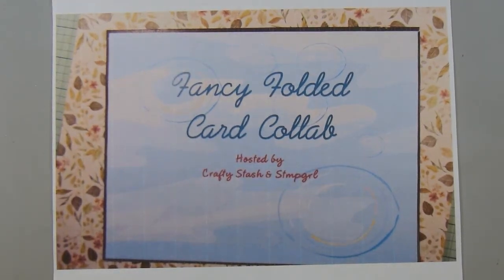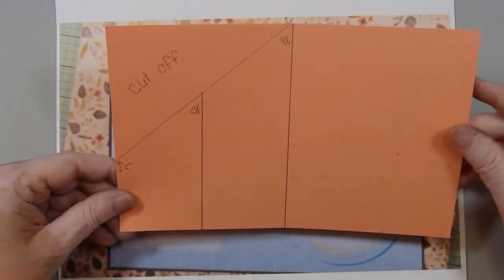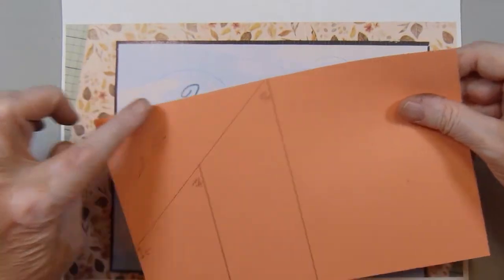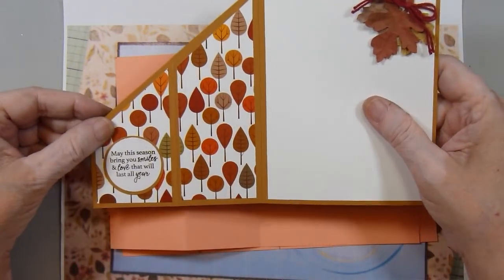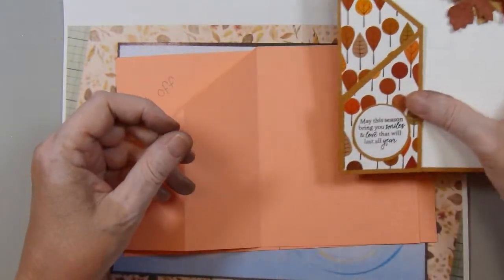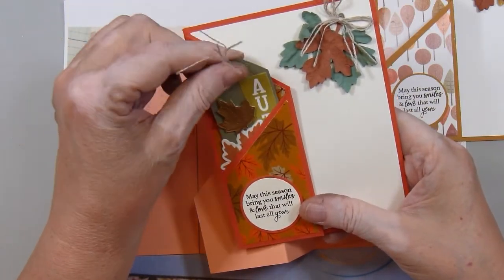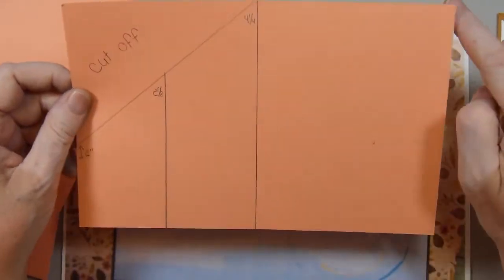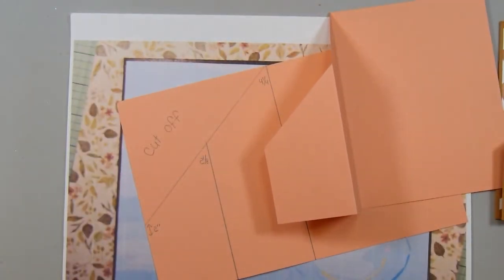Fancy Fold Cards August 2020